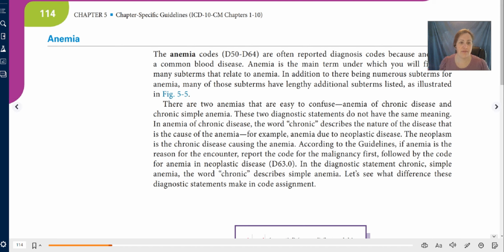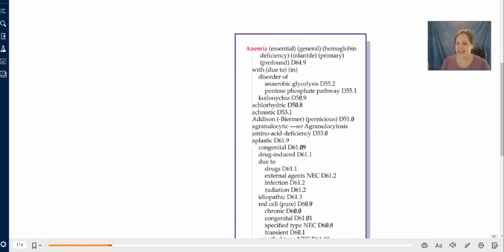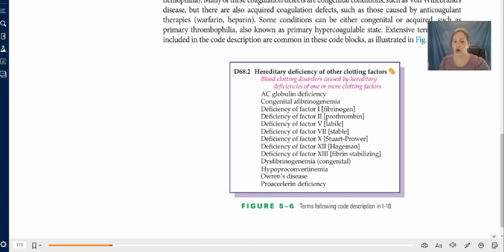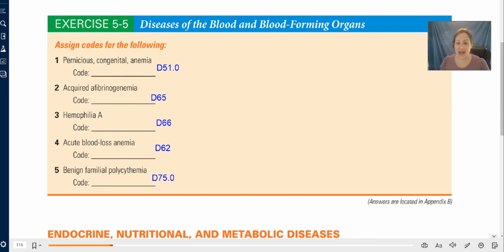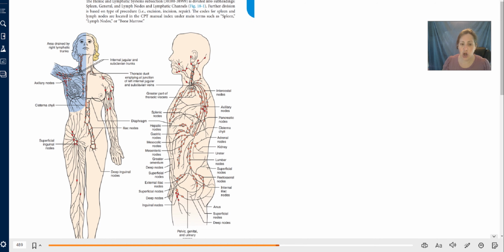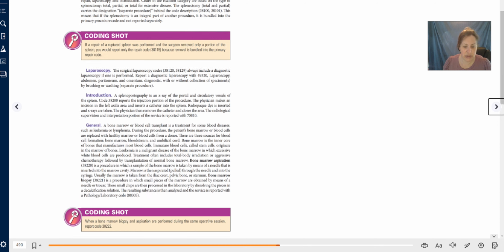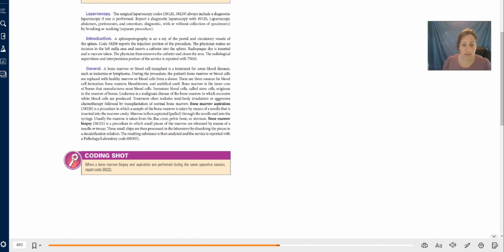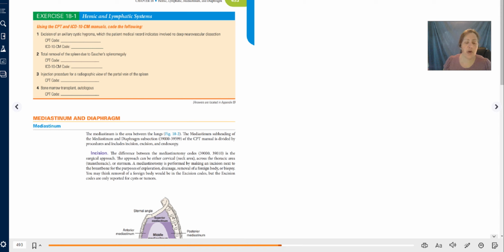Hemic Coding, ICD and CPT